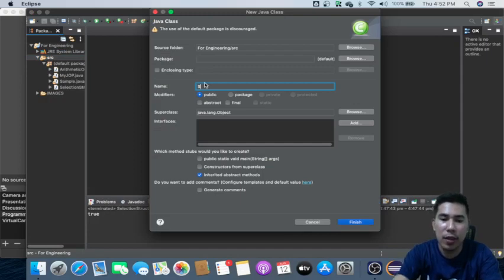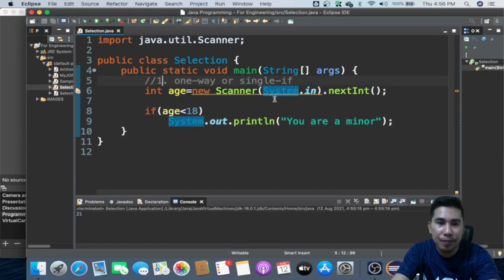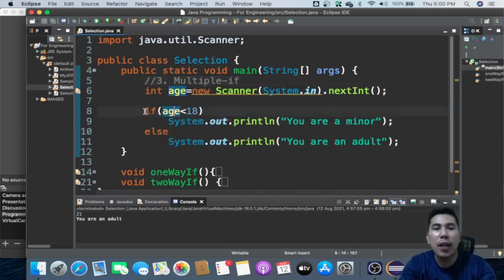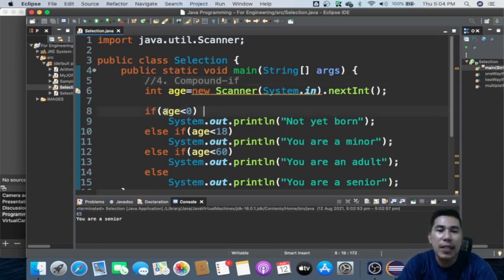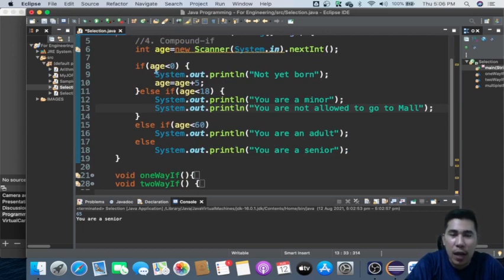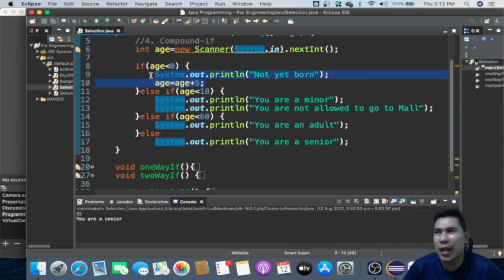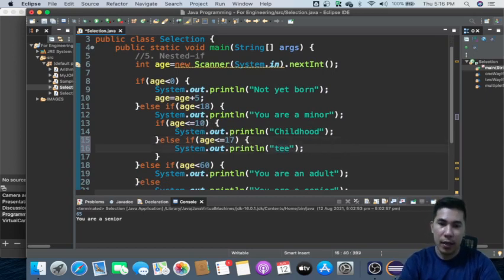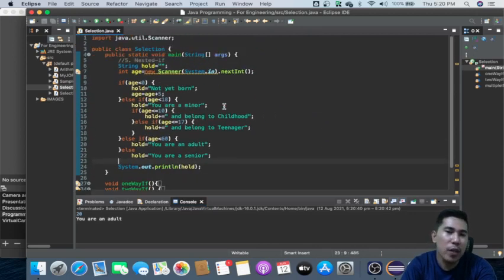8 Selection Structures